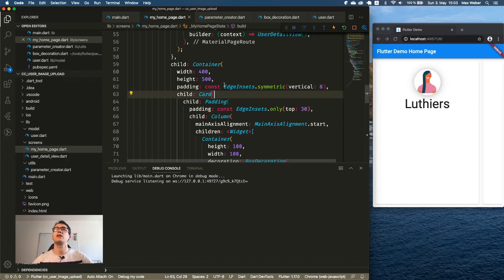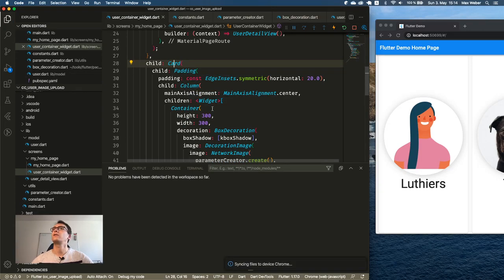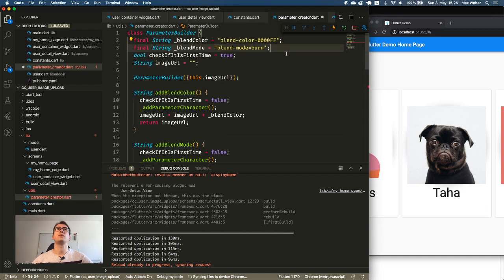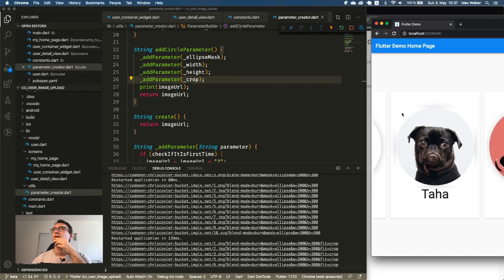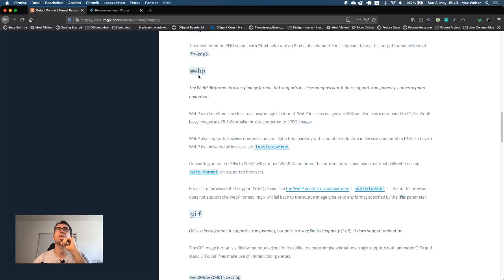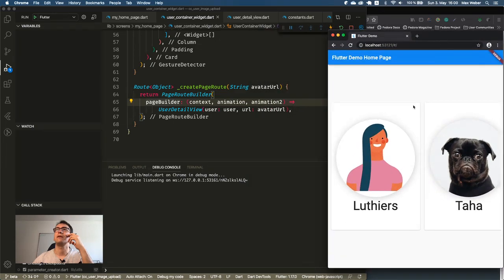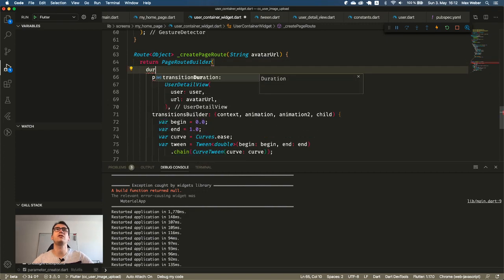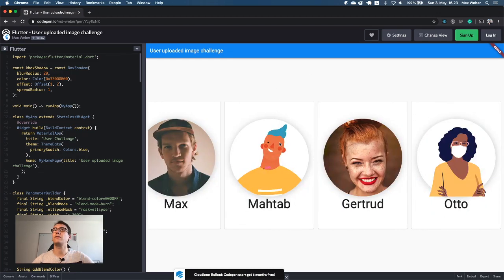CodePen Challange - User Uploaded Images - Part II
I promised that I want to do the challenge on CodePen for User Uploaded Images, for this I want to do a live stream, it would be great if you join me with your ideas.

What we want to do today is,
- Make a design for it
- Write the flutter app for it.